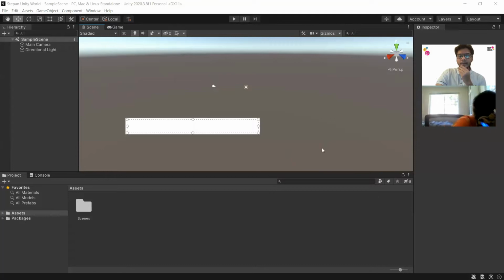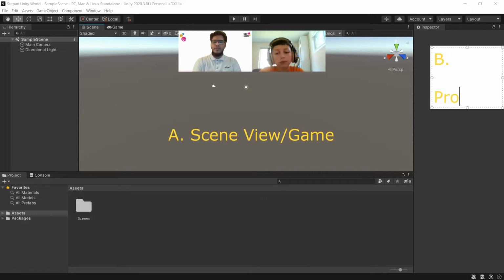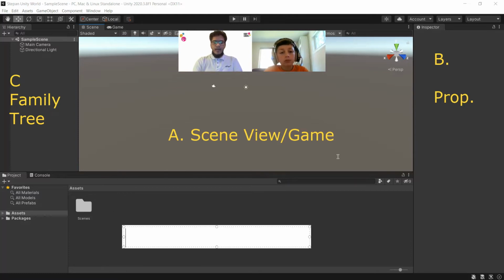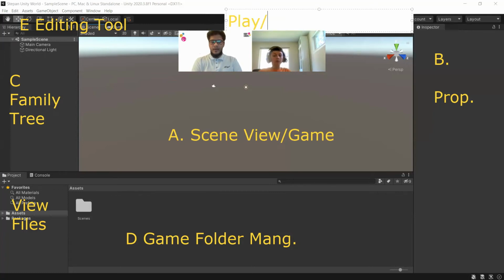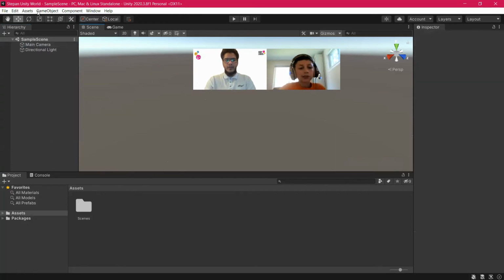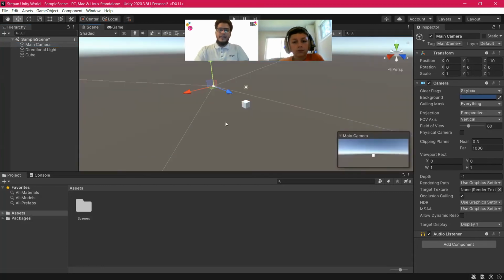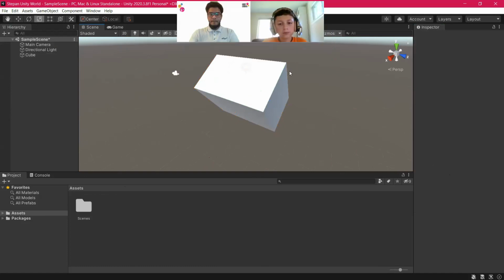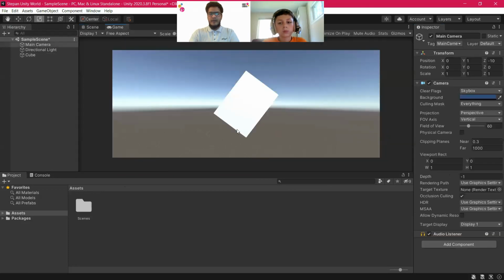UNITY editor explained in brief | Kiddy School